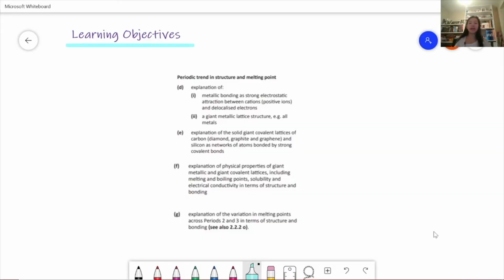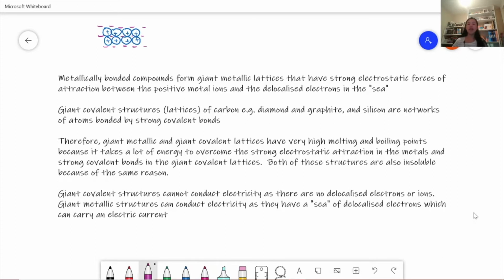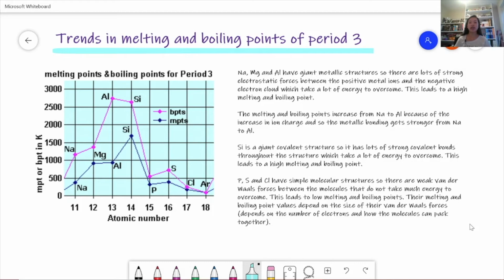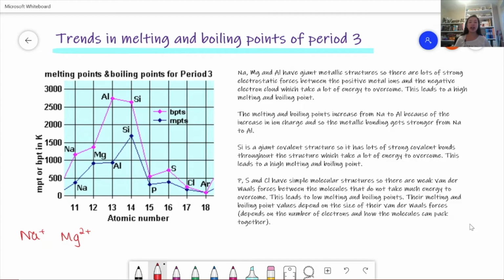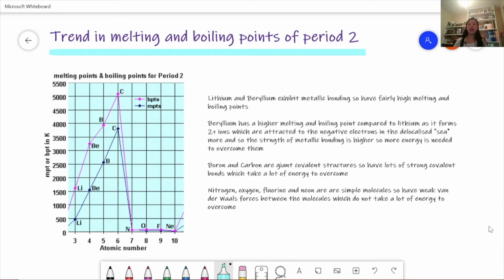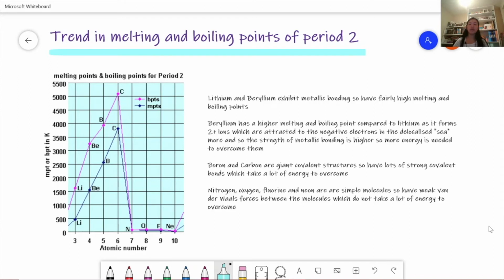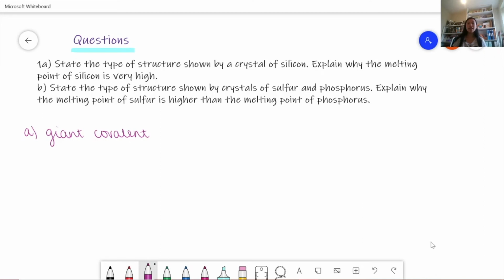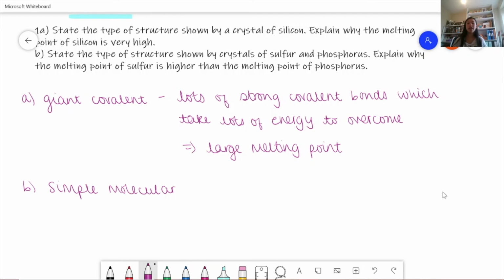A-Level Chemistry Periodic trend in structure and melting point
Learning Objectives 0:06
Trends in metallic and covalent
bonding 0:48
Trends in melting and boiling point
of period 3 - 2:22
of period 2 - 5:19
Questions - 6:45